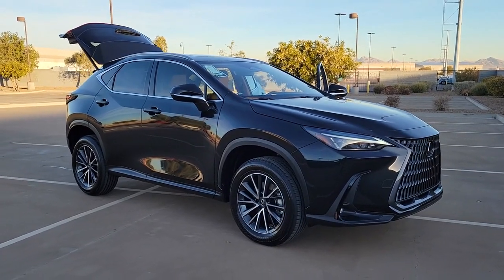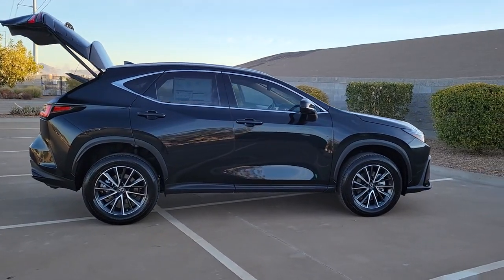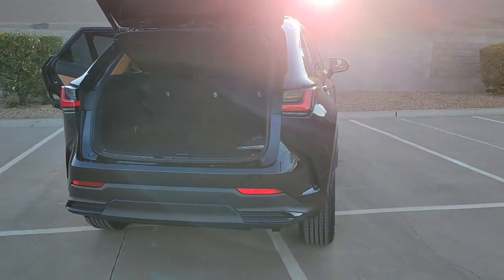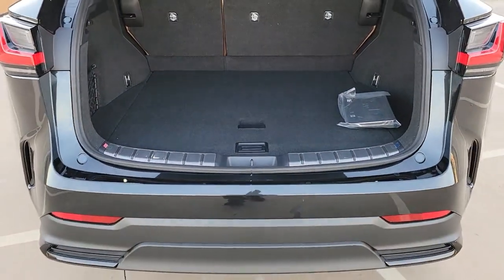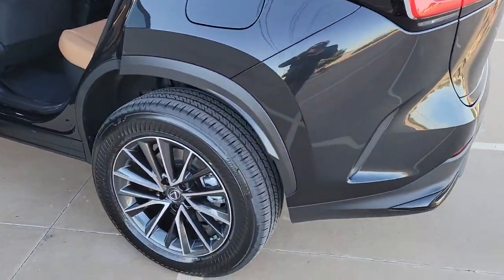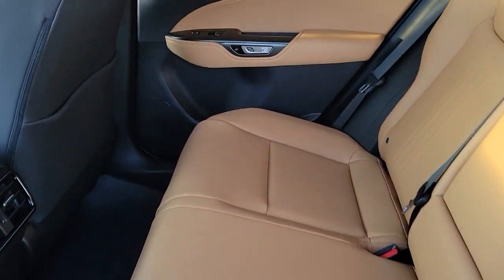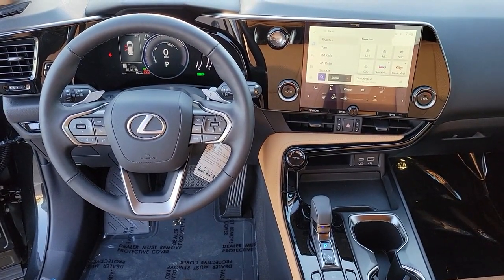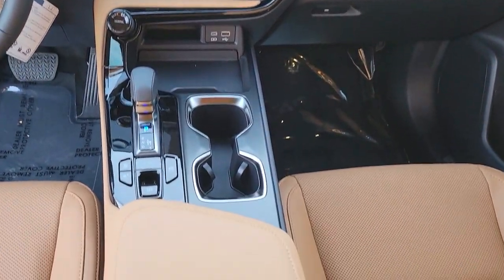2023 LEXUS NX Las Vegas, NV, Henderson, NV, St. George, UT, Phoenix, AZ, Bakersfield, CA 0H230096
BLACK New 2023 LEXUS NX NX 350H available in Las Vegas, Nevada at Lexus of Henderson. Servicing the Henderson NV, St. George UT, Phoenix AZ, Bakersfield, CA area

Lane Tracing Assist (LTA),Side Impact Beams,Dual Stage Driver And Passenger Seat-Mounted Side Airbags,Blind Spot Monitor (BSM) Blind Spot,Collision Mitigation-Front,Driver Monitoring-Alert,Evasion Assist,Pre-Collision System (PCS) w/Intersection Support and Rear Cross Traffic Alert (RCTA),Tire Specific Low Tire Pressure Warning,Dual Stage Driver And Passenger Front Airbags,Curtain 1st And 2nd Row Airbags,Airbag Occupancy Sensor,Driver Knee Airbag and Passenger Cushion Front Airbag,Rear Child Safety Locks,Outboard Front Lap And Shoulder Safety Belts -inc: Rear Center 3 Point, Height Adjusters and Pretensioners,Back-Up Camera,Heated Front Bucket Seats -inc: 8-way power driver and passenger adjuster and 2-way power driver lumbar,Driver Seat,Passenger Seat,60-40 Folding Bench Front Facing Manual Reclining Fold Forward Seatback Rear Seat,Manual Tilt/Telescoping Steering Column,Wi-Fi Connect (3 GB or 1-month trial included) Mobile Hotspot Internet Access,Front Cupholder,Rear Cupholder,Valet Function,Remote Releases -Inc: Power Fuel,HomeLink Garage Door Transmitter,Cruise Control w/Steering Wheel Controls,Distance Pacing w/Traffic Stop-Go,Voice Activated Dual Zone Front Automatic Air Conditioning,HVAC -inc: Underseat Ducts and Console Ducts,Illuminated Locking Glove Box,Driver Foot Rest,Full Cloth Headliner,Leatherette Door Trim Insert,Leather/Metal-Look Gear Shifter Material,Interior Trim -inc: Piano Black Instrument Panel Insert, Metal-Look Door Panel Insert, Leatherette/Piano Black Console Insert and Piano Black/Metal-Look Interior Accents,Day-Night Auto-Dimming Rearview Mirror,Driver And Passenger Visor Vanity Mirrors w/Driver And Passenger Illumination, Driver And Passenger Auxiliary Mirror,Full Floor Console w/Covered Storage, Mini Overhead Console w/Storage and 3 12V DC Power Outlets,Front And Rear Map Lights,Fade-To-Off Interior Lighting,Full Carpet Floor Covering -inc: Carpet Front And Rear Floor Mats,Carpet Floor Trim,Cargo Area Concealed Storage,Folding Cargo Co